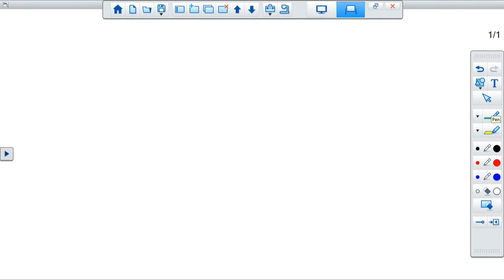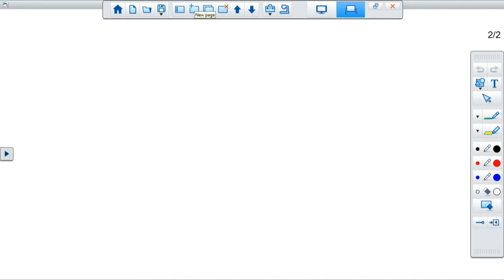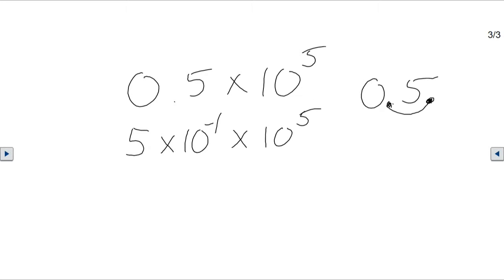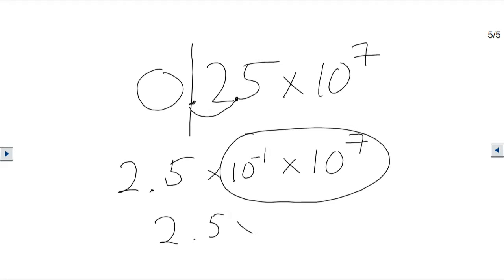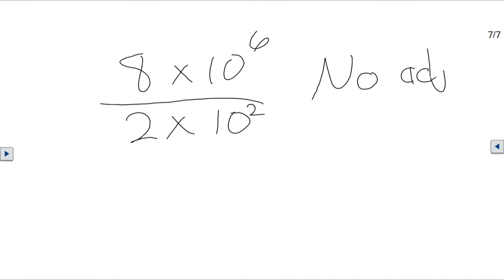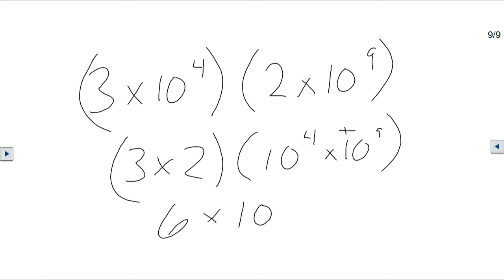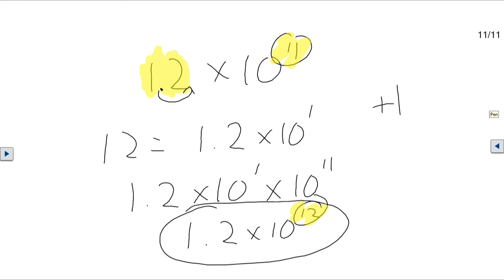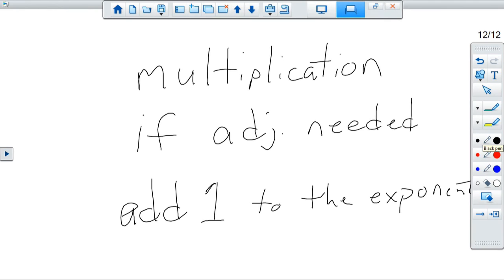Multiplying and Dividing Scientific Notation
Learn how to multiply and divide numbers written in scientific notation